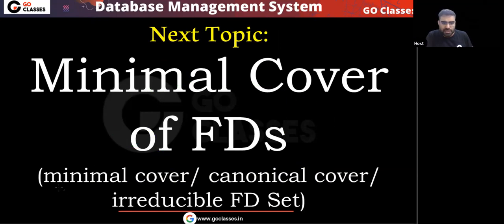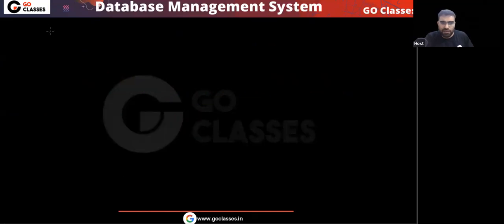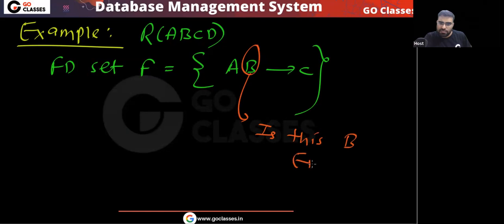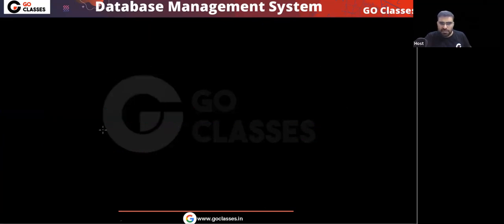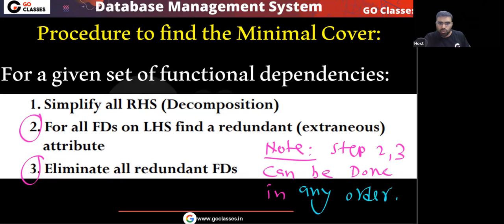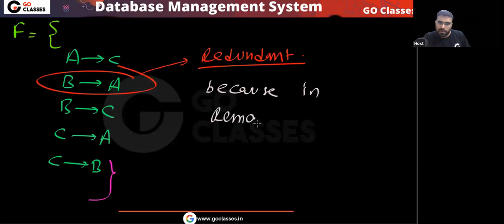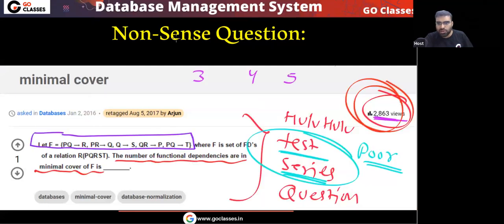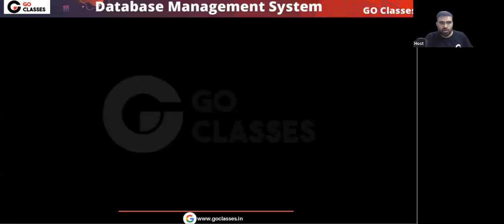Lecture 5E - Minimal Cover of Functional Dependencies | Canonical Cover of FD set | DBMS | Deepak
Join GATE Overflow Telegram Group for GATE CSE Doubt Discussions

Join GO Classes Telegram_Group for GATE CSE Doubt Discussions

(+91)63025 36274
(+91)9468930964